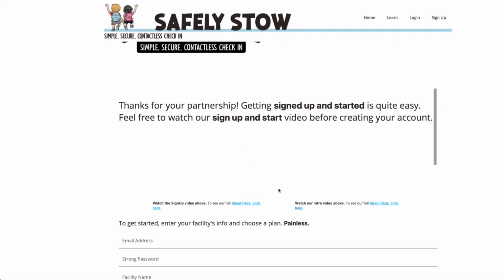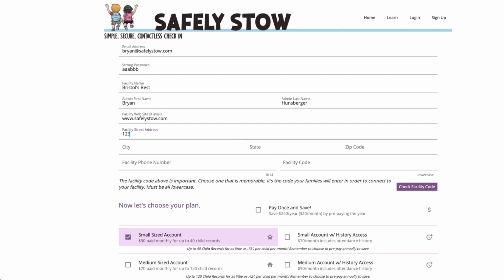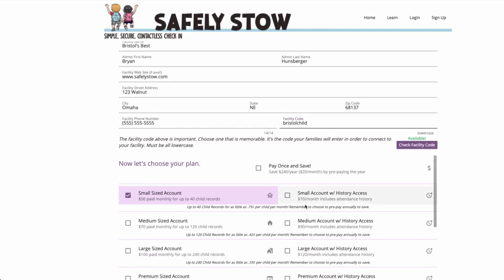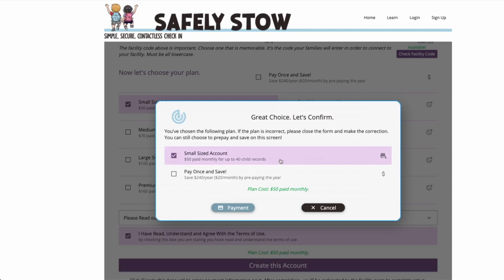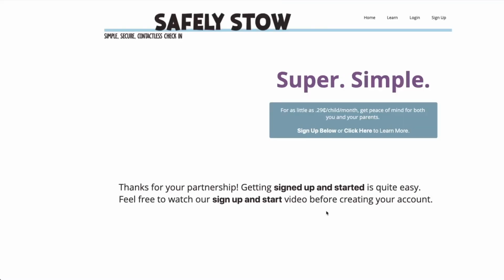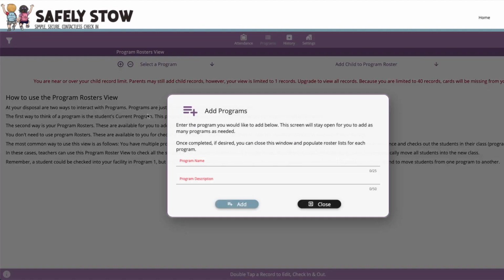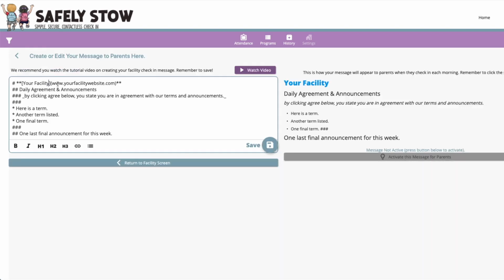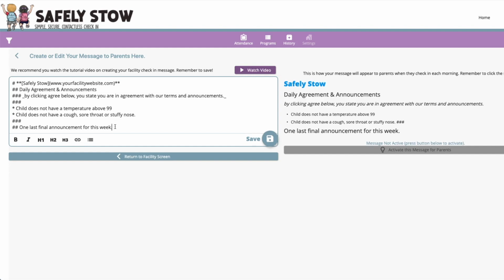Five Minute Account Set Up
We'll set up an account, complete with adding programs and a check in message in under five minutes. This is not a complete tutorial. It is simply an overview for you to see the process in a short video.

We also demonstrate how easy it is to set up!